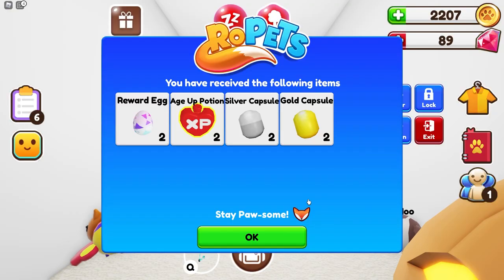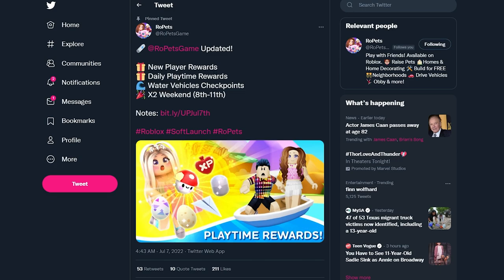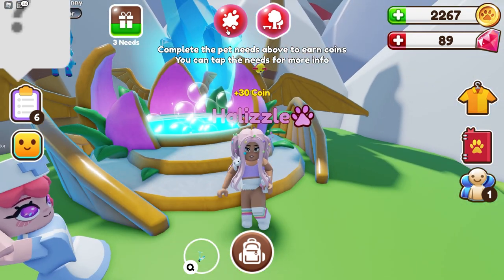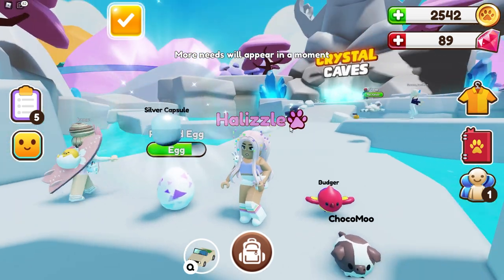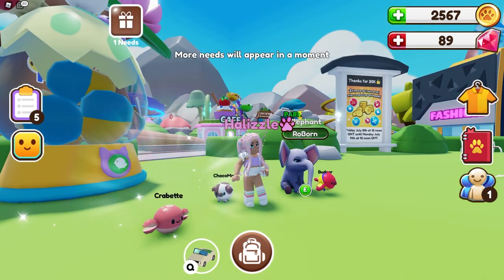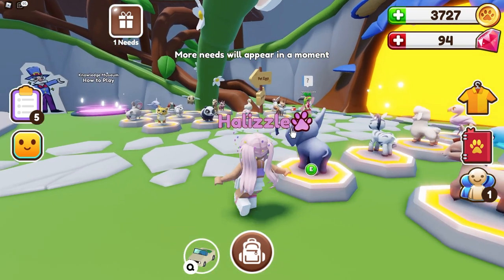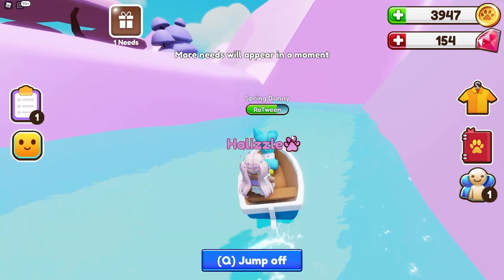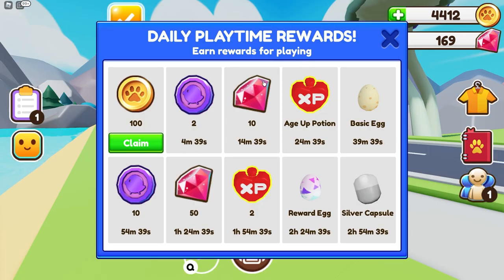💎 *NEW* Player Rewards in RoPets! 🚤 | Roblox RoPets